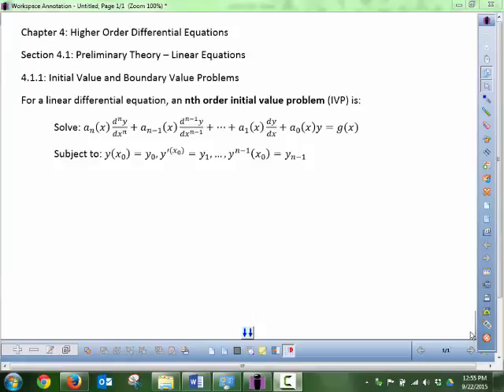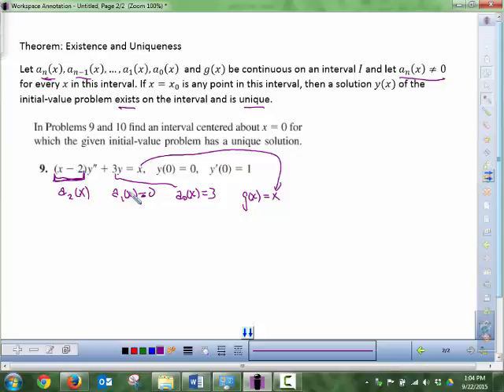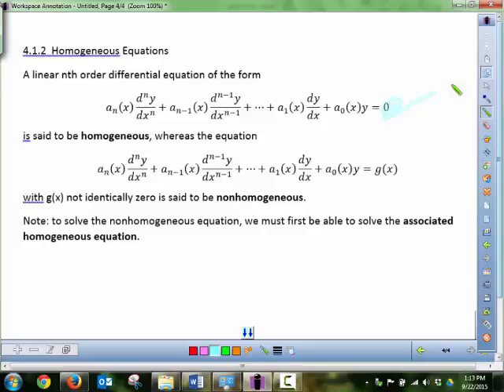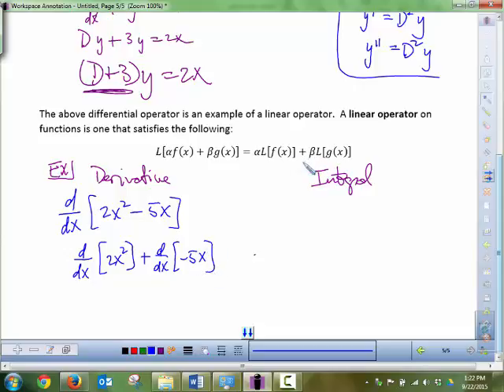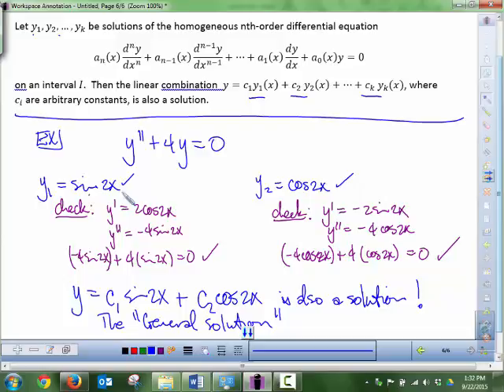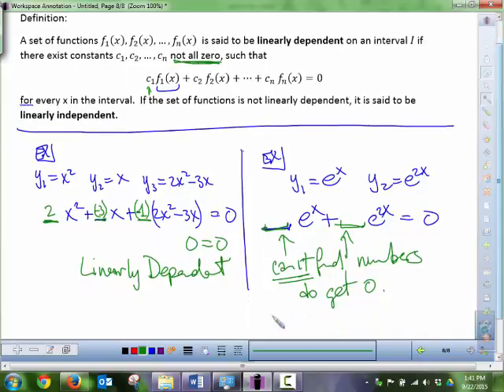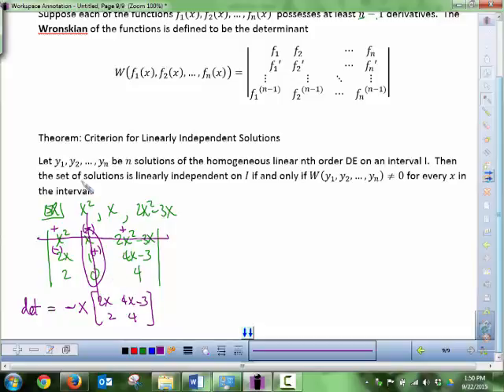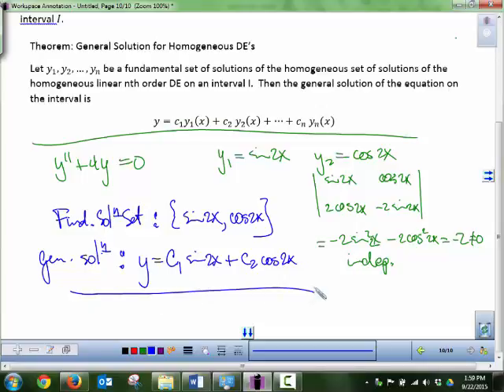Math275 Lecture 9/22/2015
Superposition Principle